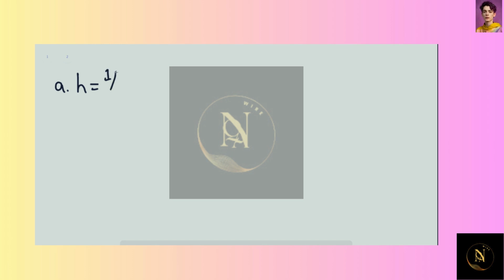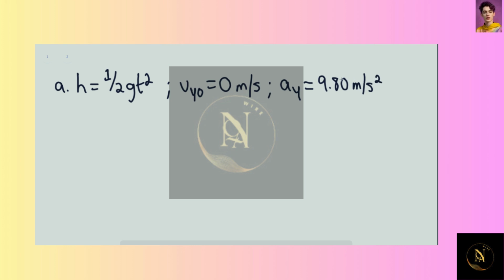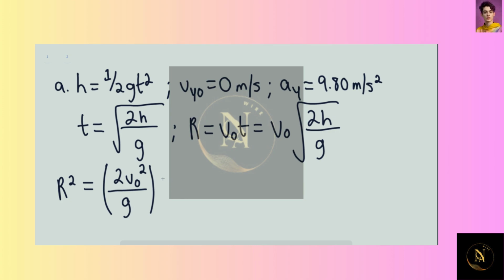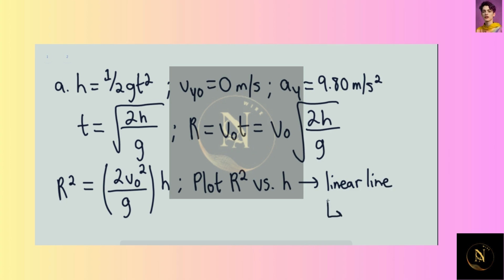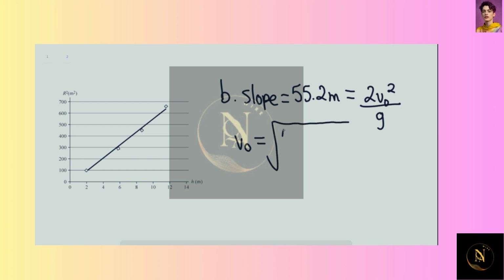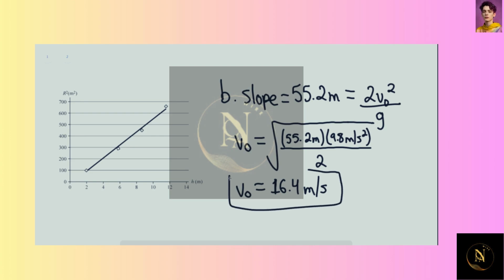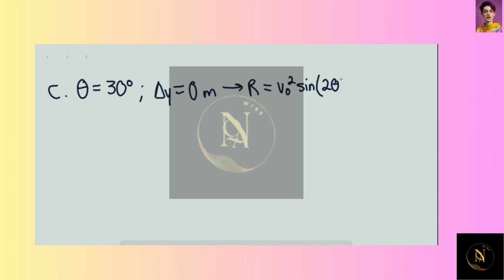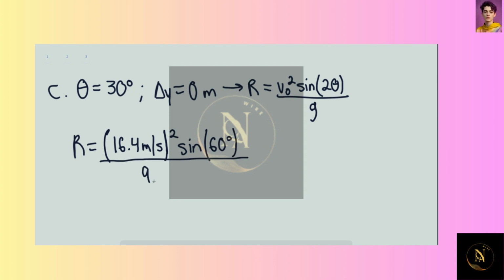You have constructed a hair spray powered potato gun and want to find the muzzle speed of the potato